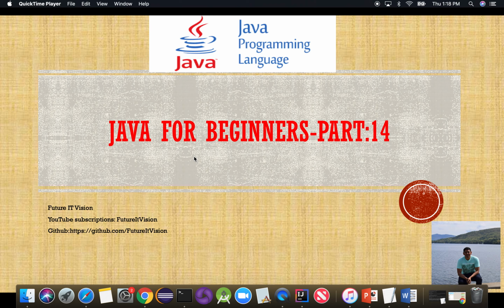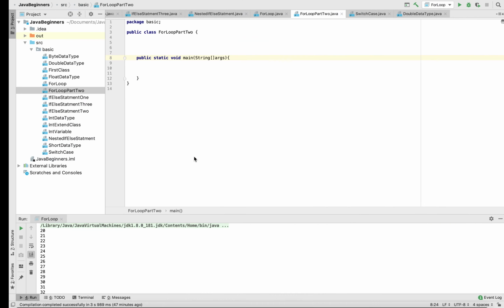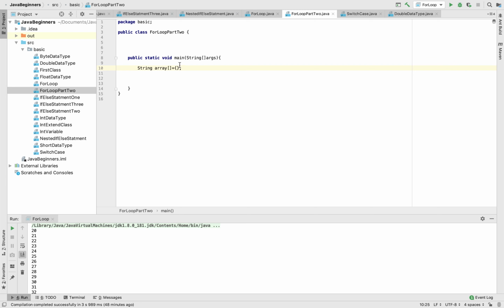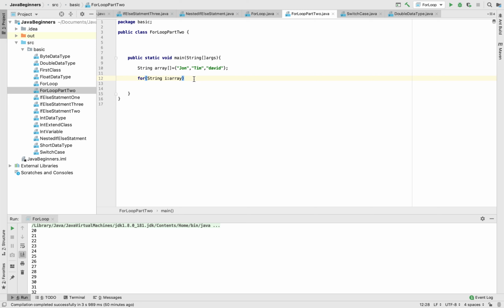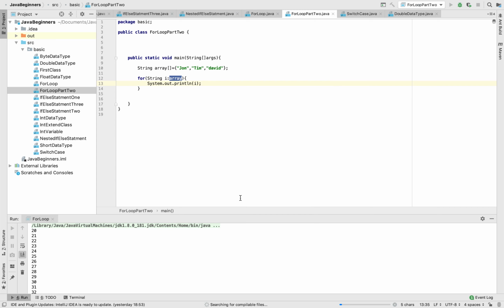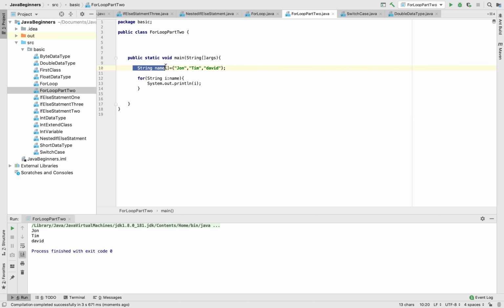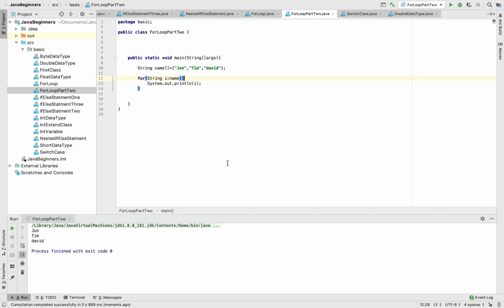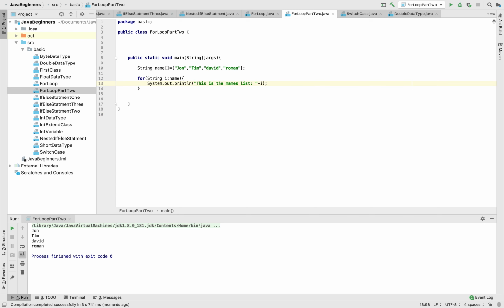Java Beginners Part 14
This video show how to use enhanced for loop .